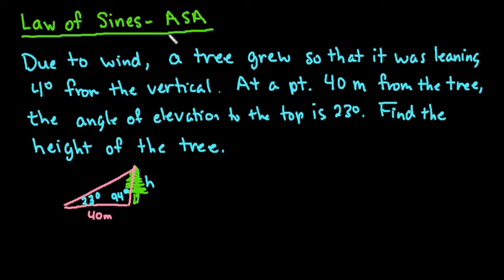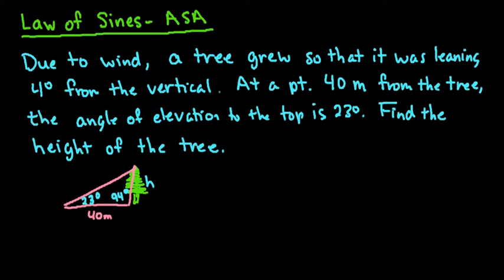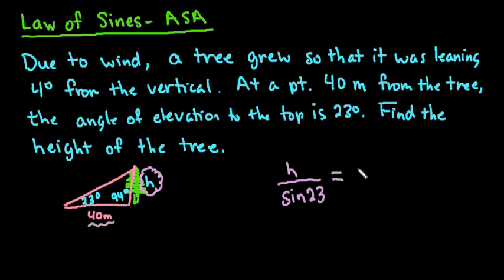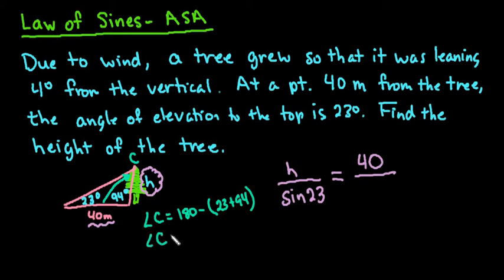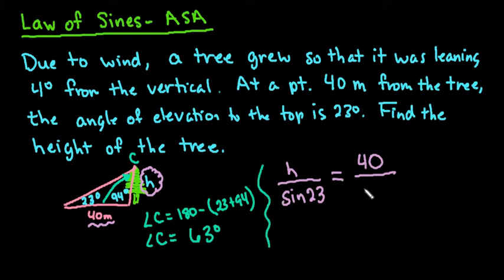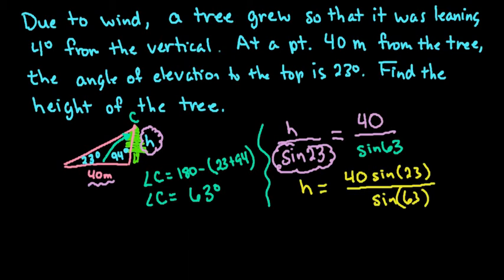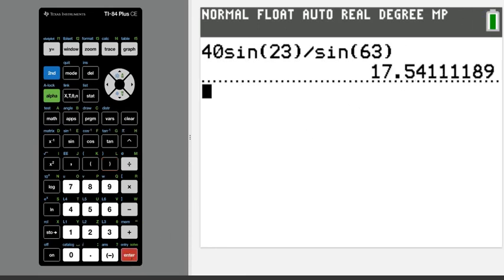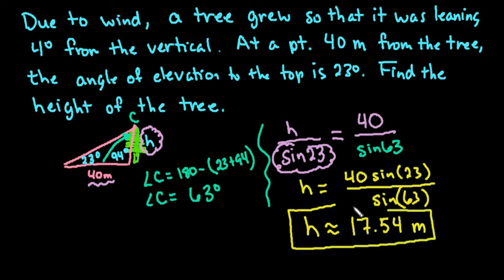Law of Sines - Application (Given ASA)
See an application of Law of Sines.  In this particular example, we are given two angles and the included side.  We refer to this as Angle Side Angle or ASA.